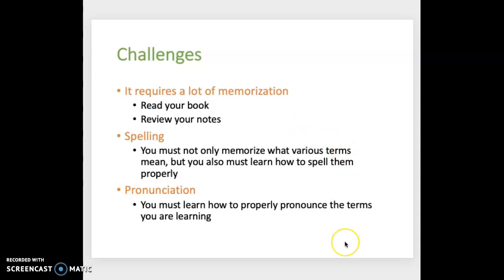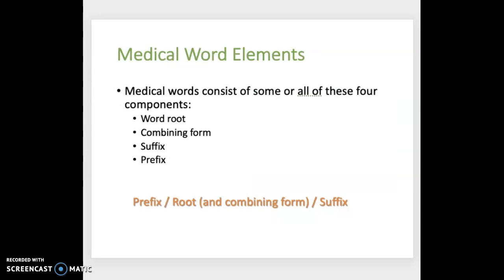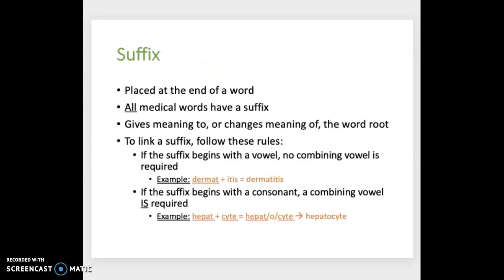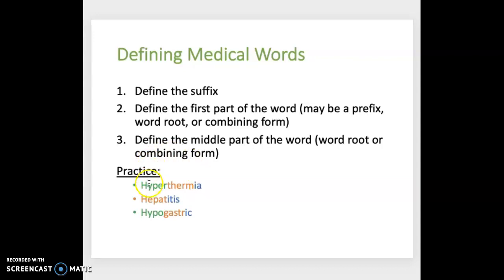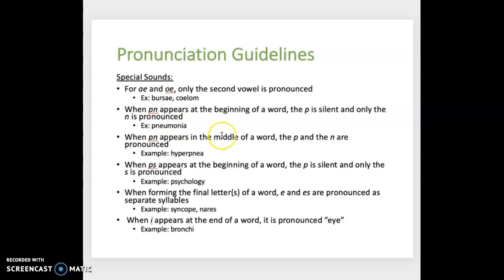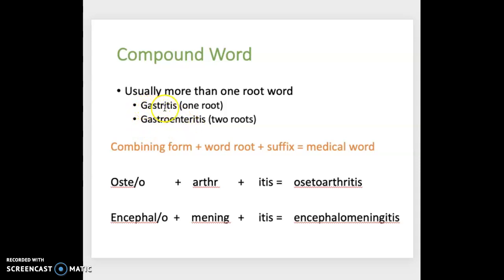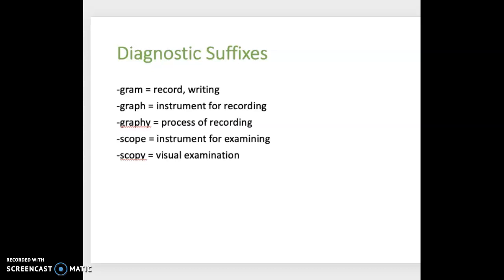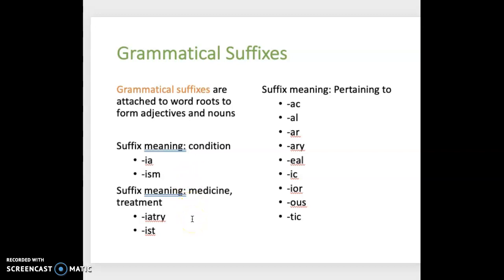Chapter 1 & 2 lectures